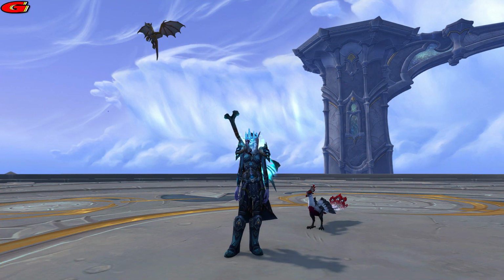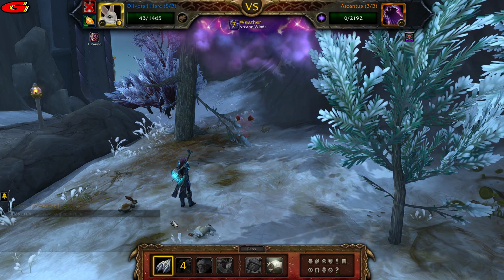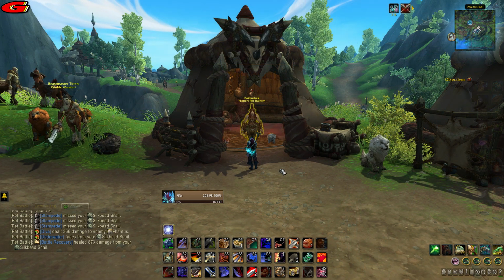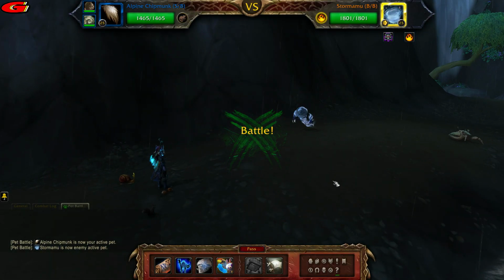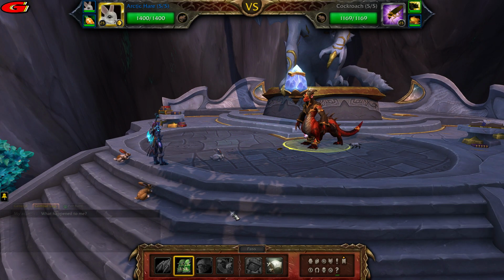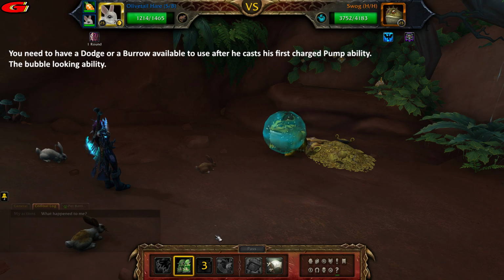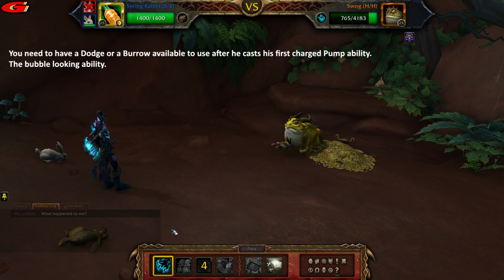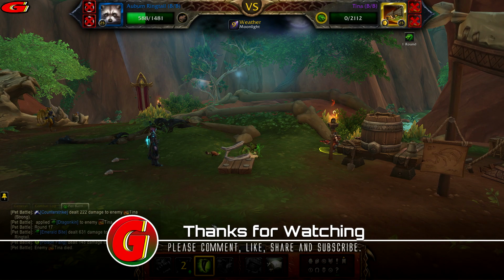Critter Battler of the Dragon Isles Pet Battle Guide - Dragonflight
This video contains a pet battle guide for the Achievement Critter Battler of the Dragon Isles which is one of 10 achievements required in order to obtain the meta achievement Family Battler of the Dragon Isles.
Which rewards you with the Lady Feathersworth pet.

Intro/Pet Breeds 00:00
Arcantus 00:57
Patchu 03:18
Bakhushek 06:05
Stromamu 08:31
Enyobon 10:16
Setimothes 11:36
Swog 14:12
Haniko 18:42

 Outro